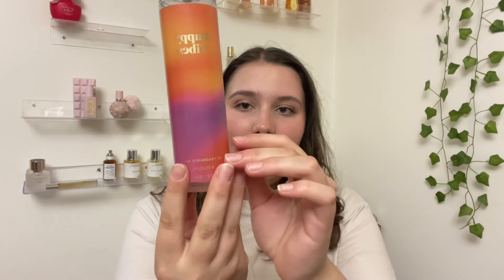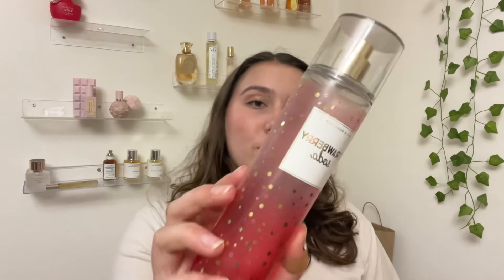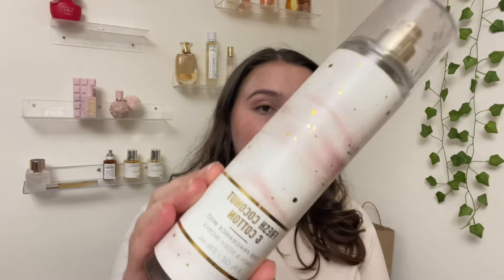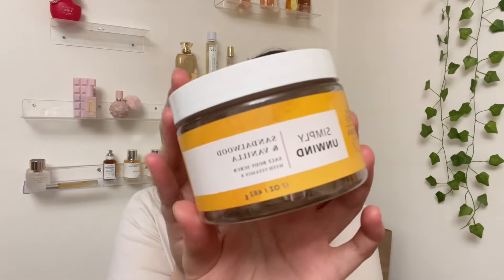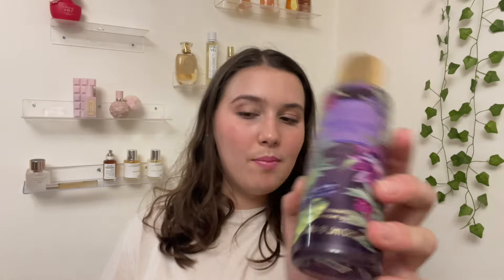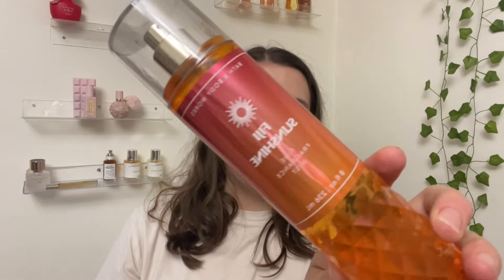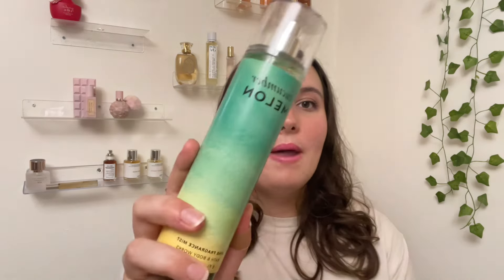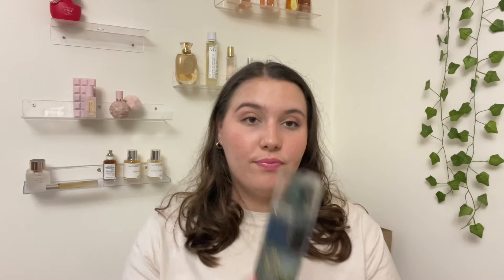August Project Use It Up || Bath and Body Works + VS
Hey, y'all!! Today's video is my AUGUST Bath and Body Works Project Use it Up!!

Christian Girl!!!